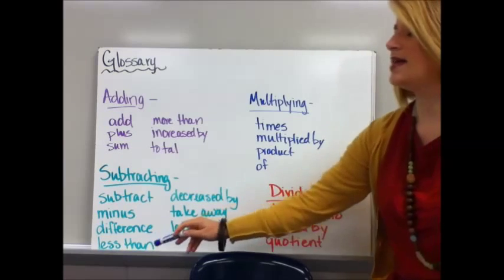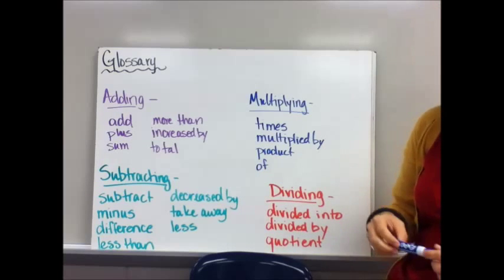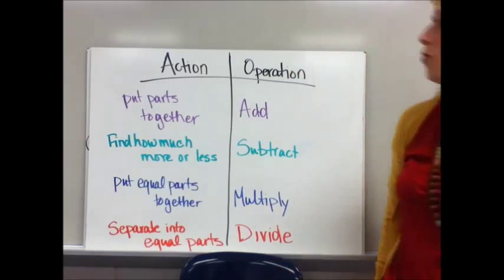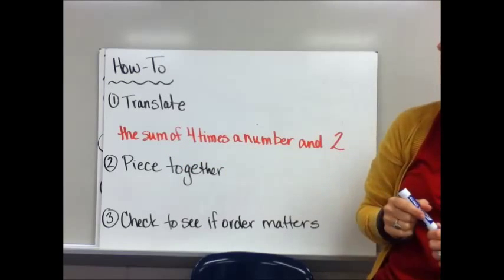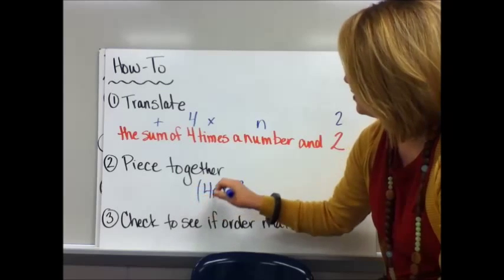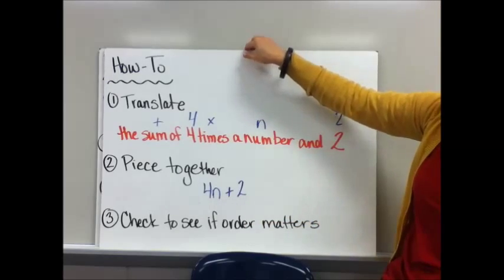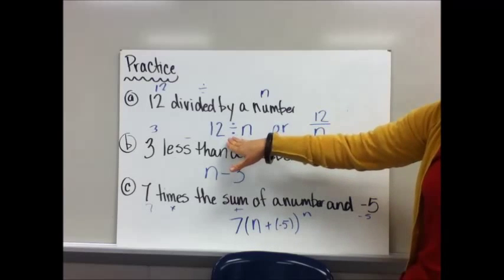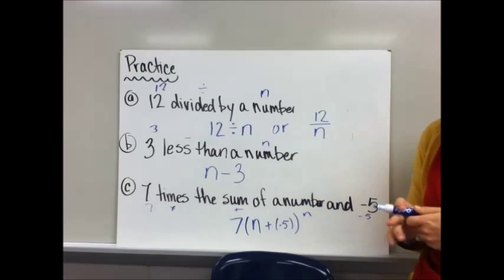1-4 Translating Words into Math